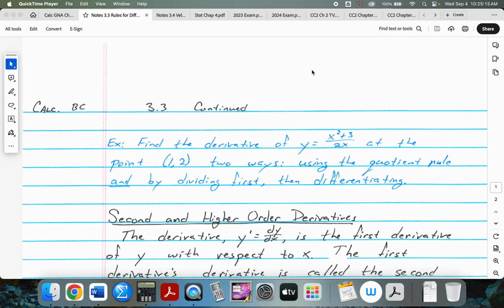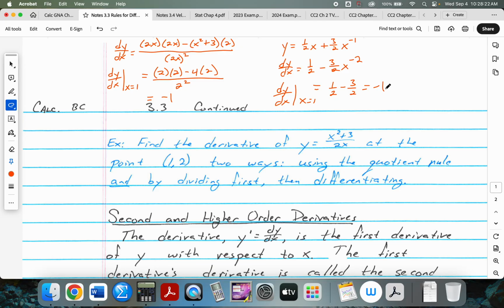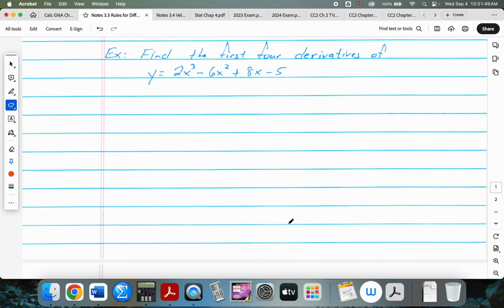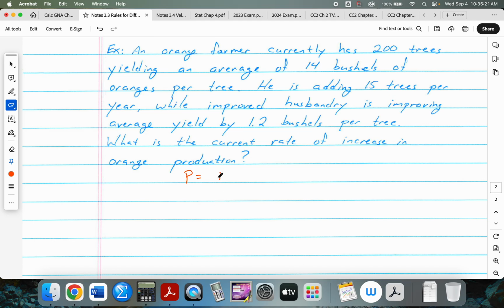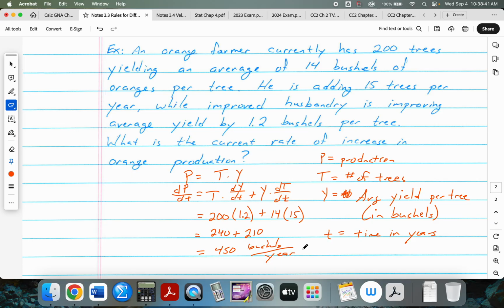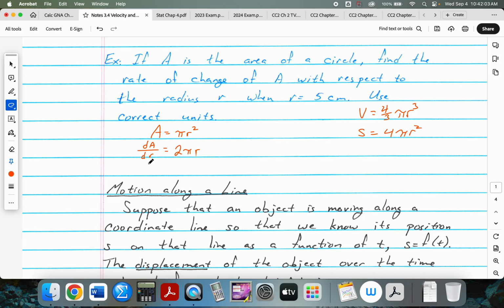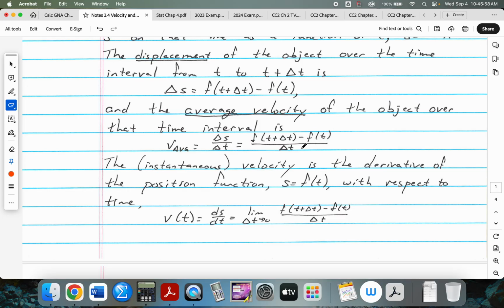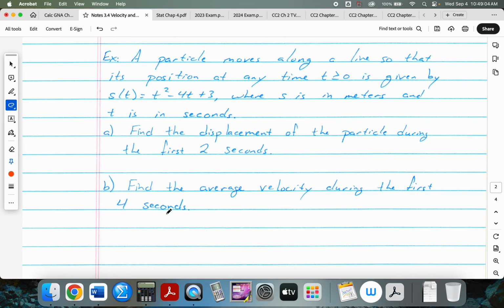Calc BC Sep 4